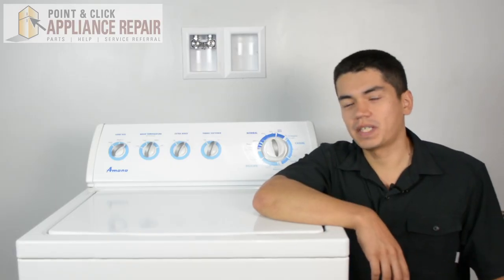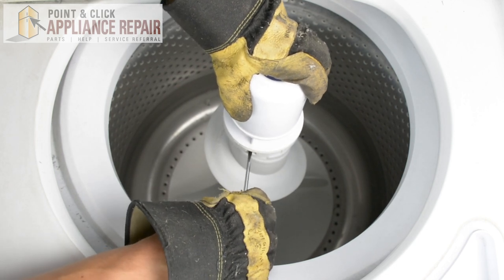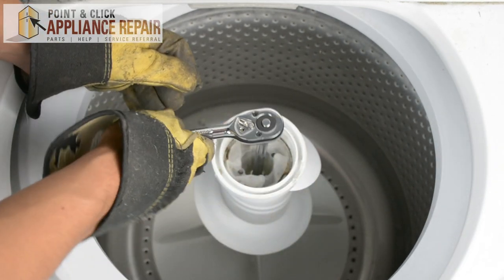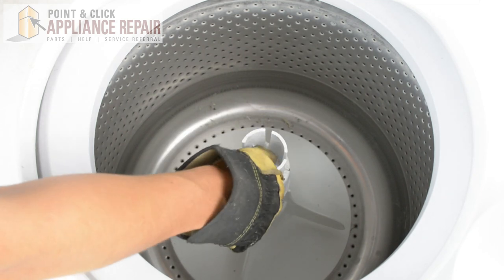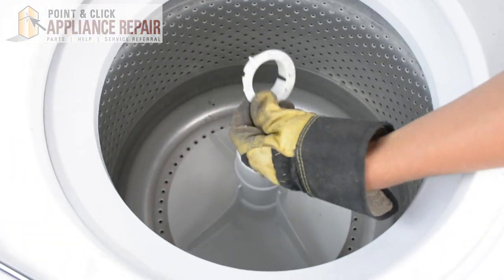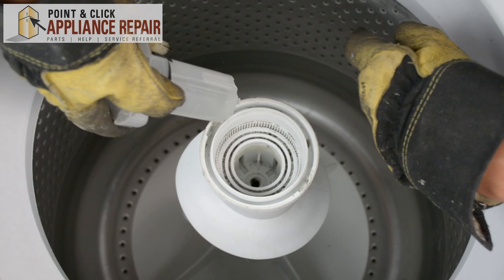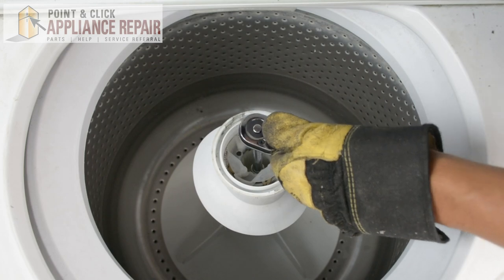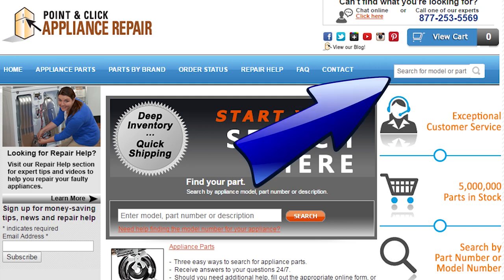WP389386 - Replacing Your Amana Washer's Agitator Base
The agitator base is used for moving the items inside the wash tub through the cycle

Today, Bill from Point & Click Appliance Repair will take you step by step through this washer repair so you can learn how to replace the washer’s agitator base (part number WP389386) in a washer by yourself.

Part Number WP389386 replaces AP6008839, 389386, PS11741980, B072YTS163, B002ZNNJ62, B004XKZVFW

For this repair you are going to need:
7/16 socket and ratchet

to find the part that works for your washer.